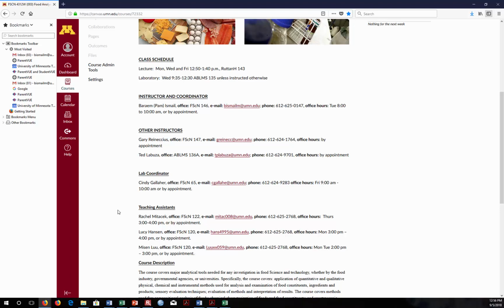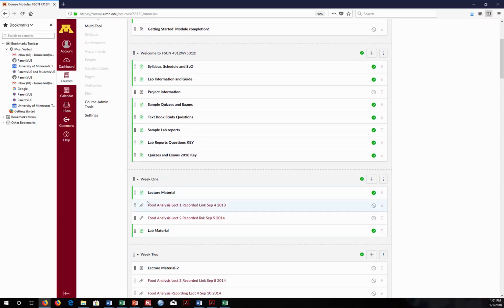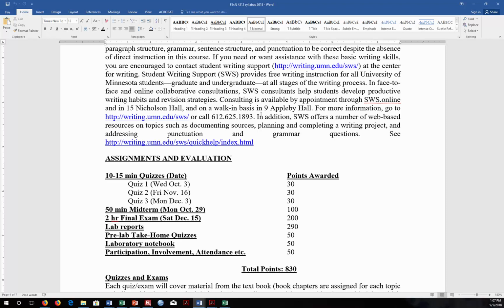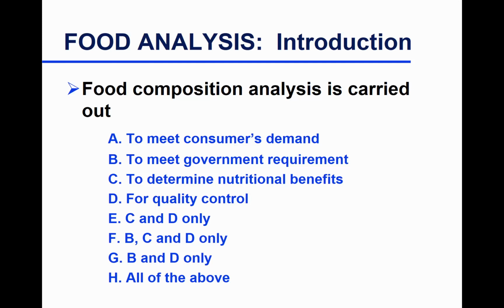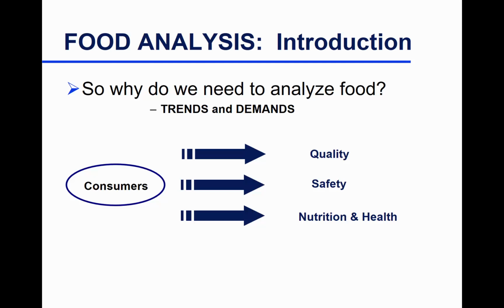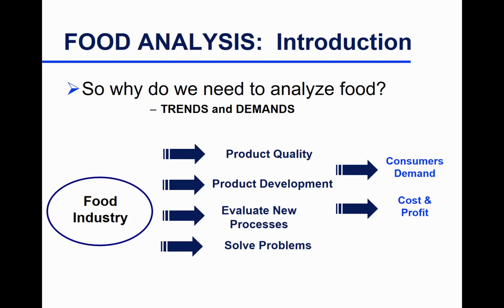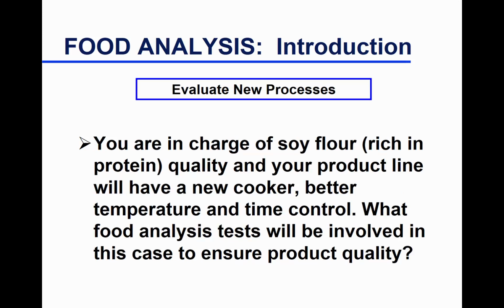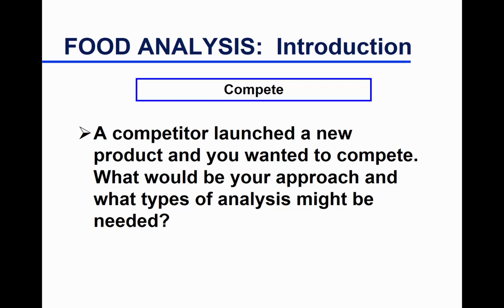Food Analysis Lect 1 Sep 5 2018